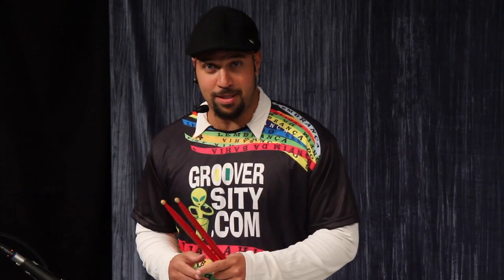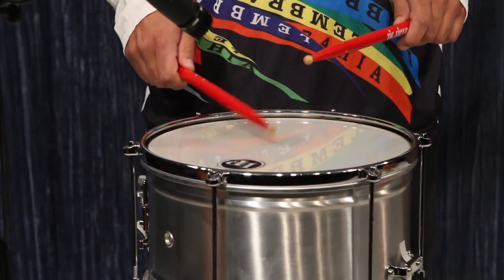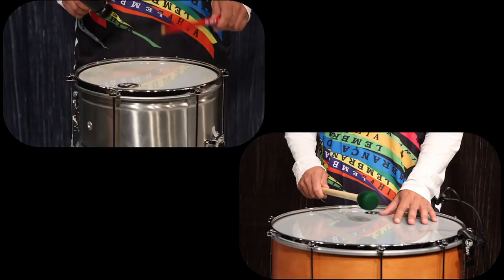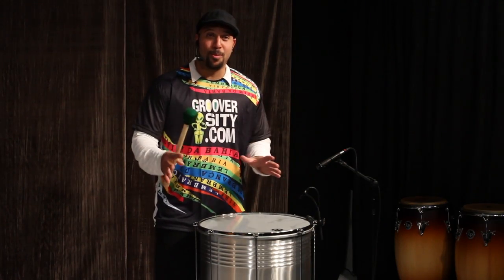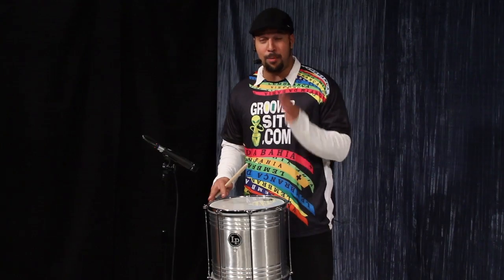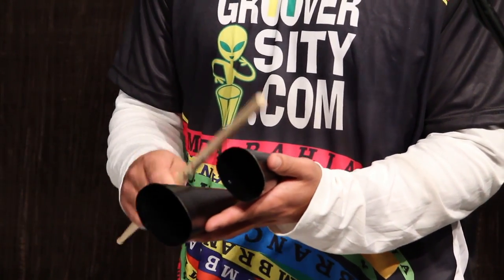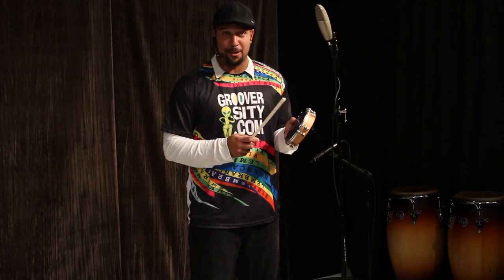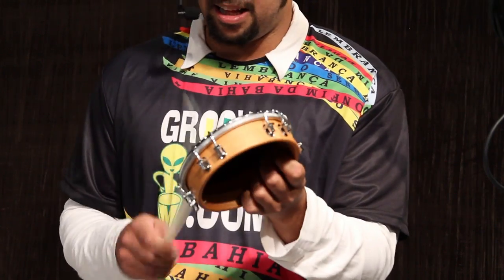Samba Enredo 101 with Marcus Santos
In this video, Marcus Santos demonstrates how to play Samba Enredo.